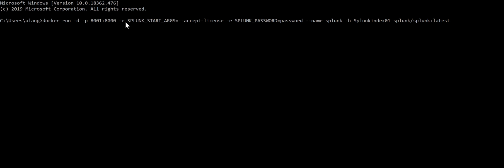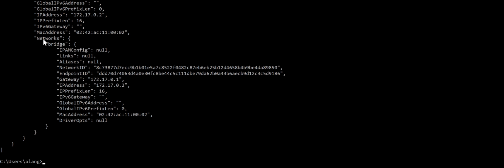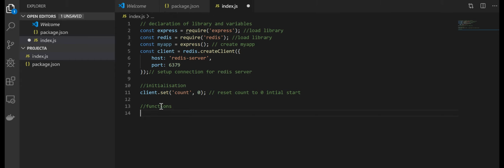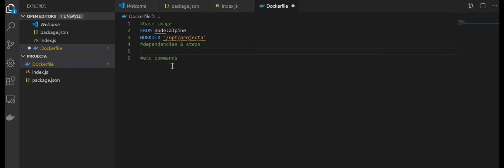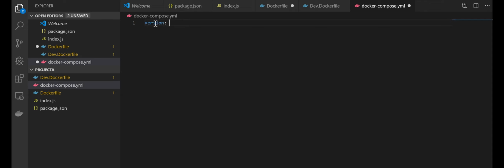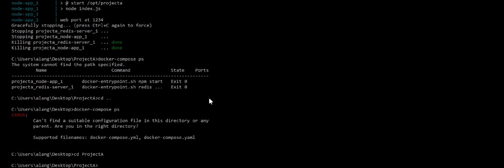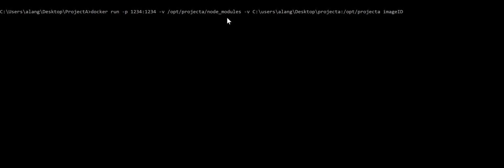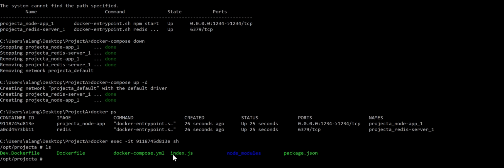Docker Custom image : Tutorial 2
Teach you how to create use custom dockerfile, use docker-compose, Docker volumes, Docker inspect, docker copy.